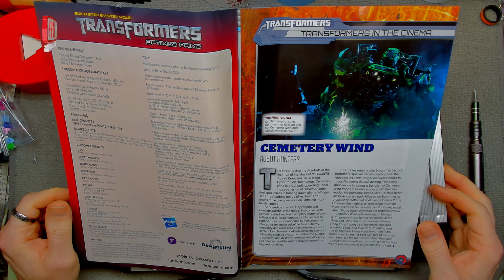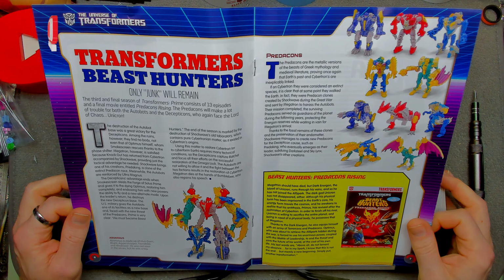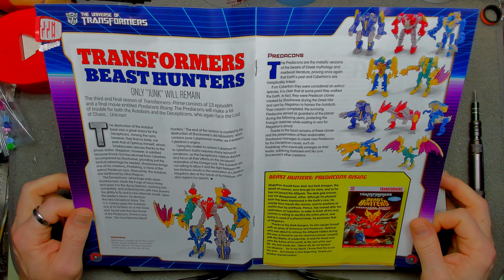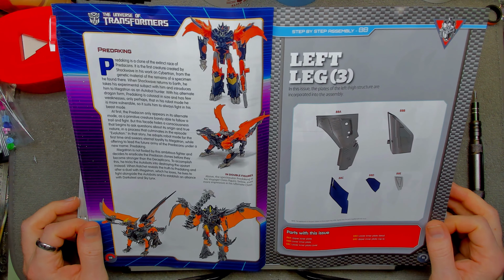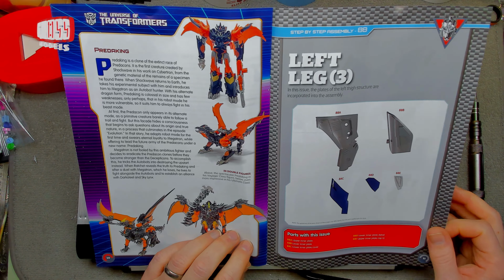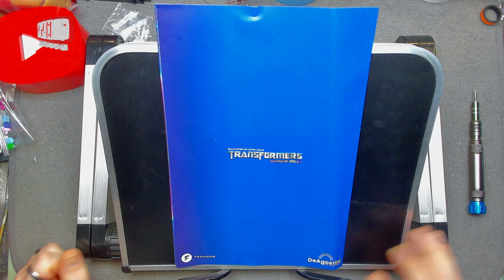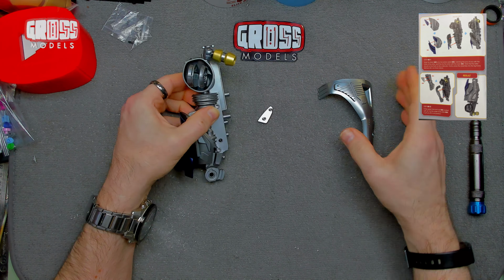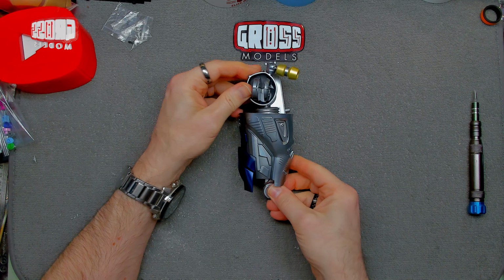Fanhome Optimus Prime build. Issue 88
Welcome to another issue of the Optimus Prime build from Transformers,, kindly supplied to me by Fanhome.  If you would like to build your own,

In this issue I will be continuing the leg.

Get discounts on some great electronics kits with my code GROSSMODELS